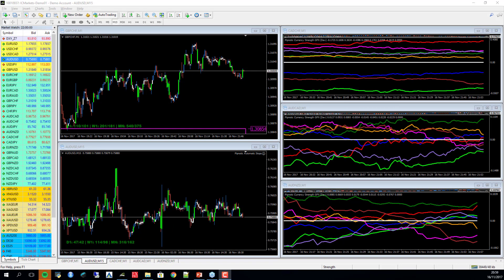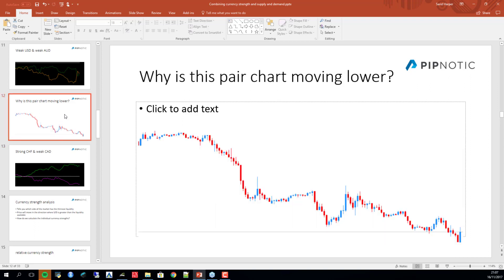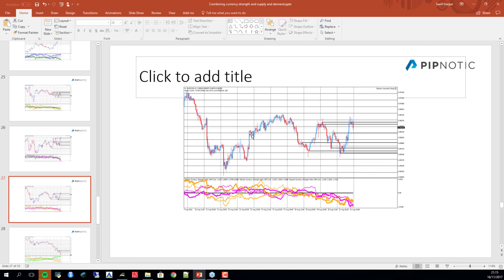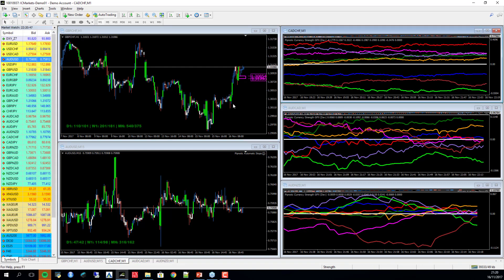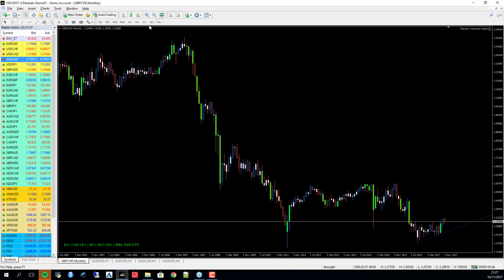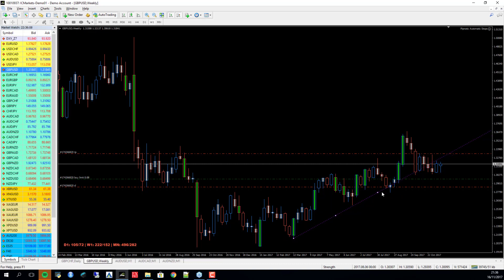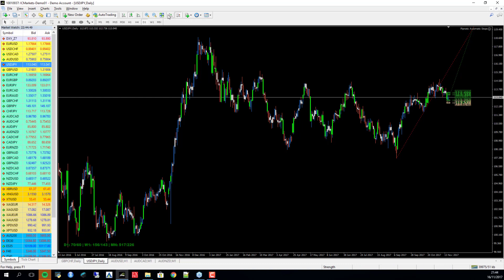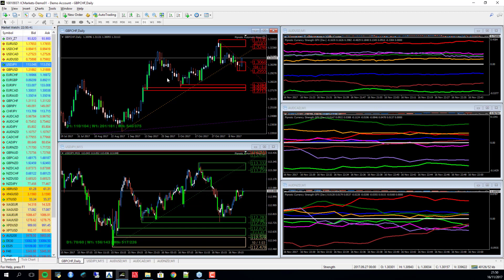Pipnotic Symposium 16.11.2017